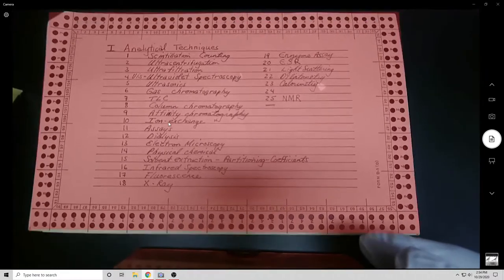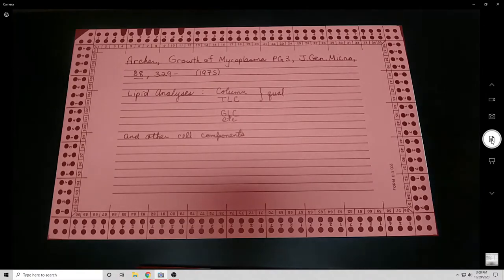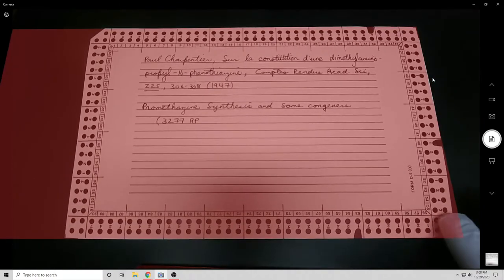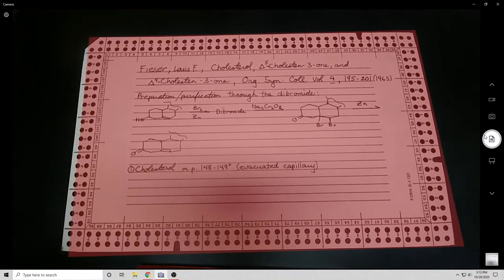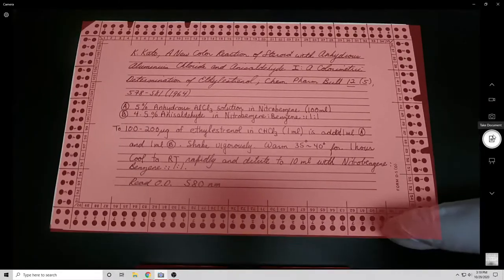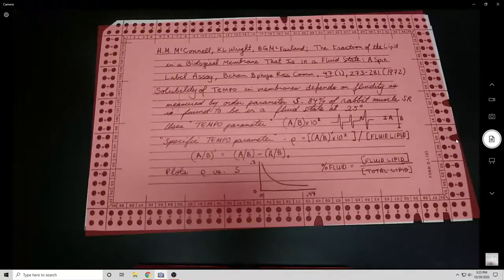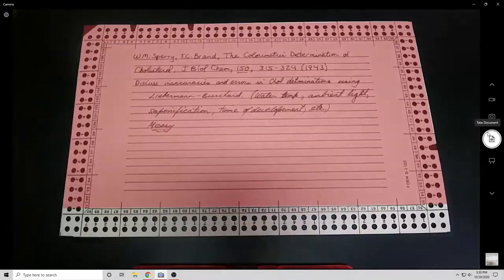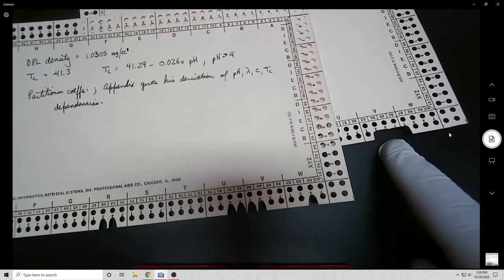Archiving Adventure - Scanning & Talking about Edge Notched Cards Part II!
You ever seen an edge notched card? Let me introduce you to one of the more obscure technologies that played a strange role in the creation of the Internet.